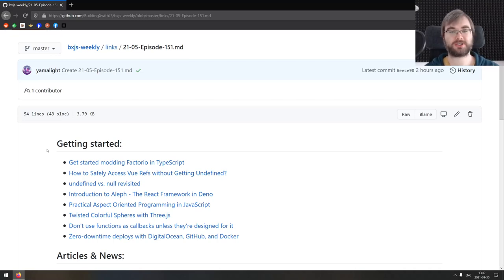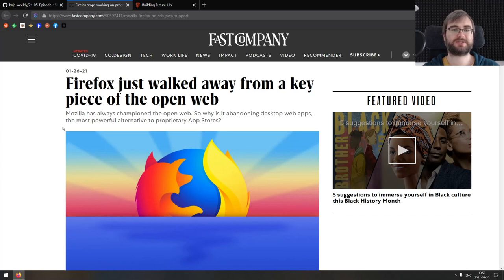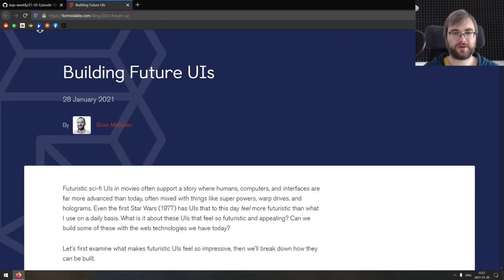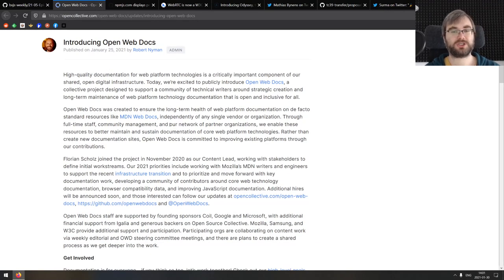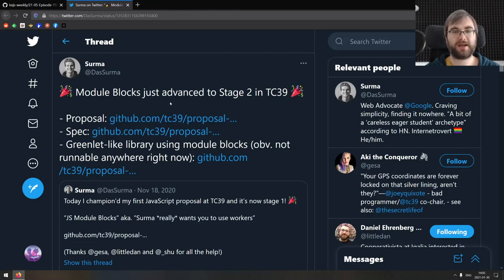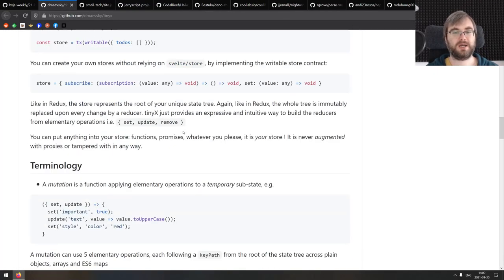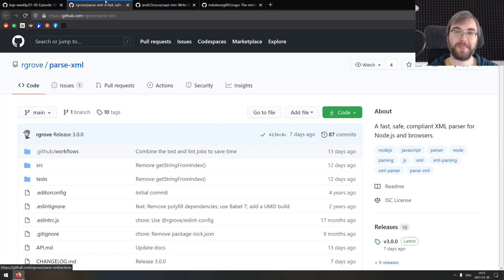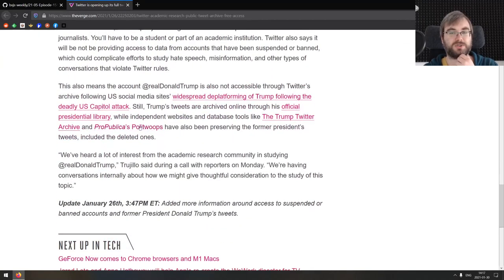BxJS Weekly Ep. 151 (javascript news podcast)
Timestamps (huge thanks to SOLVM):

0:00 - Getting started:
0:18 - Get started modding Factorio in TypeScript
0:40 - How to Safely Access Vue Refs without Getting Undefined?
0:49 - undefined vs. null revisited
1:00 - Introduction to Aleph - The React Framework in Deno
1:10 - Practical Aspect Oriented Programming in JavaScript
1:23 - Twisted Colorful Spheres with Three.js
1:39 - Don't use functions as callbacks unless they're designed for it
2:00 - Zero-downtime deploys with DigitalOcean, GitHub, and Docker

Articles & News:
2:50 - Cypress vs Selenium vs Playwright vs Puppeteer speed comparison
4:20 - Firefox just walked away from a key piece of the open web
8:20 - Building Future UIs

Tips, tricks & bit-sized awesomeness:
9:40 - React PR: Implement naive version of context selectors
11:34 - How to record screen actions as a puppeteer script
12:05 - Introducing Open Web Docs
13:07 - npmjs.com displays per-version download counts
13:30 - WebRTC is now a W3C and IETF standard
14:03 - Introducing Odyssey, the Apollo Learning Platform
14:38 - New JavaScript features in ES2021
15:08 - New ECMAScript proposal: async do expressions
16:26 - Module Blocks just advanced to Stage 2 in TC39

Releases:
17:50 - Firefox 85
18:25 - Husky 5
19:26 - npm v7.5.0

Libs & demos:
20:16 - tinyx
20:52 - site.js
21:24 - jerryscript
22:04 - Halia
22:17 - deno-cheerio
22:44 - coolify
23:35 - nightwind
24:14 - parse-xml
24:35 - napi-nim
25:32 - ssgo

Interesting & silly stuff:
25:52 - List of emails I have received about inserting malware into my extension
26:43 - GitLab is moving to a three-tier product subscription model
27:37 - Stack Overflow 2019 hack was guided by advice from none other than... Stack Overflow
28:02 - Twitter is opening up its full tweet archive to academic researchers for free